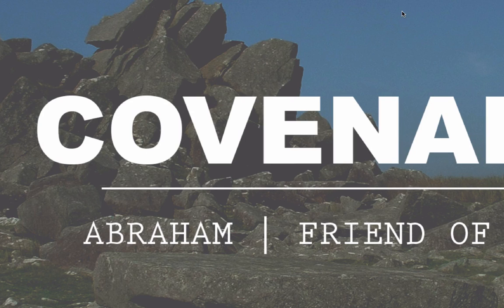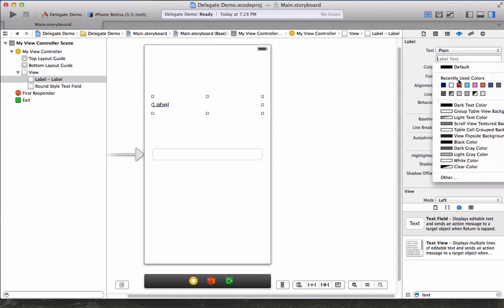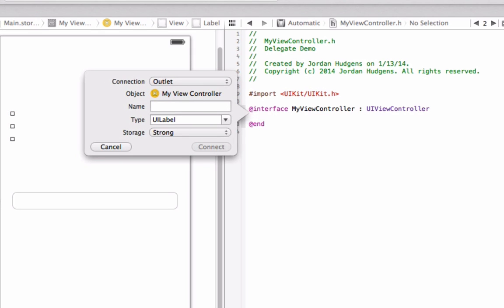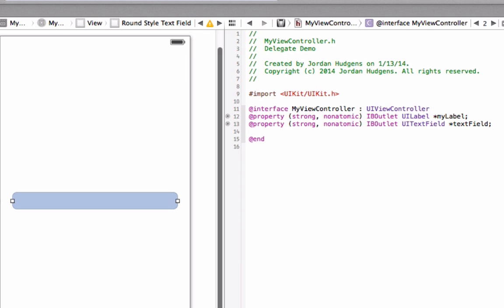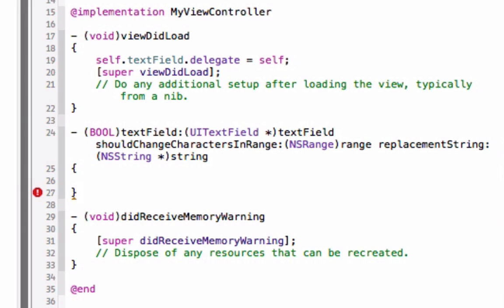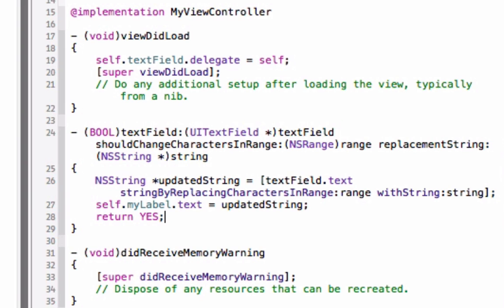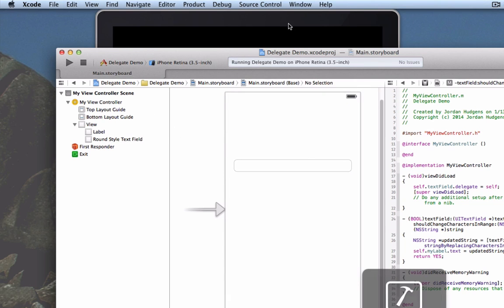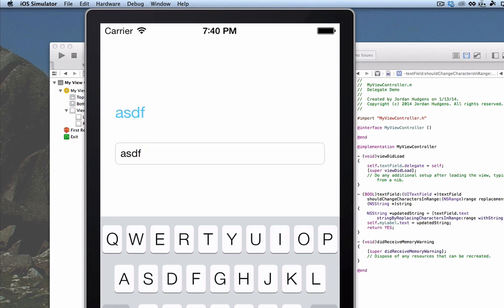Introduction to Delegates in iOS 7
In this tutorial you will learn how to use delegates in iOS 7, specifically how to use a UITextField and connect it to a delegate to automatically update a UILabel.  The code for this project can be found